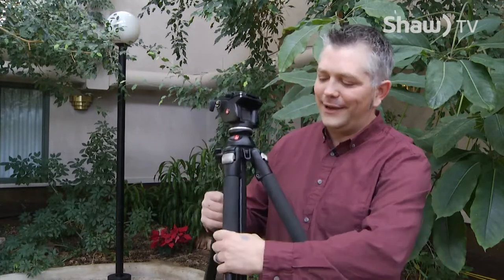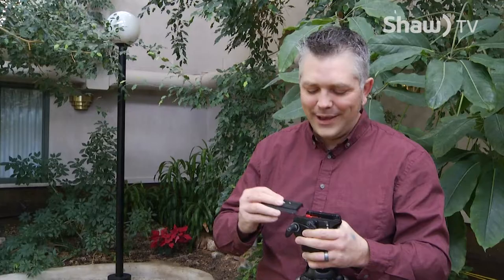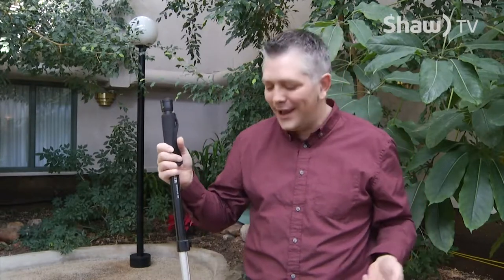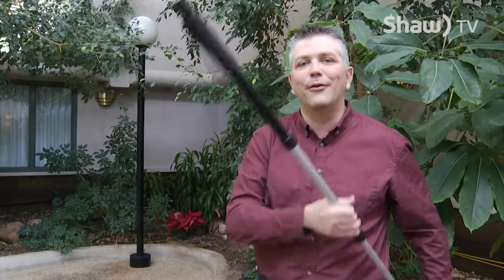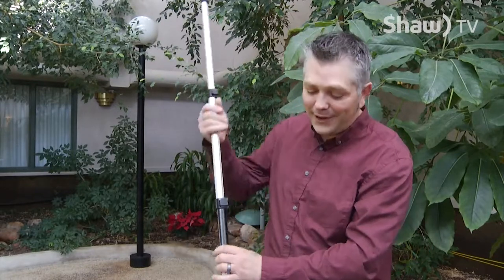Tog Tips - Tripods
Get steady with your camera using a tripod. In this Tog Tip Ryan discusses the benefits of tripods and monopods.